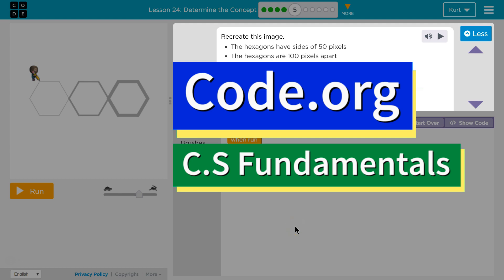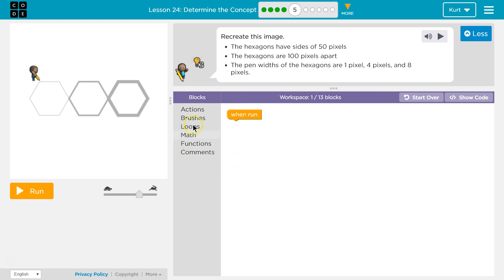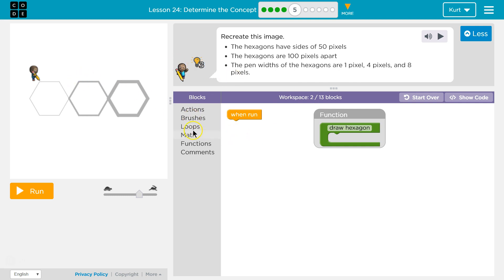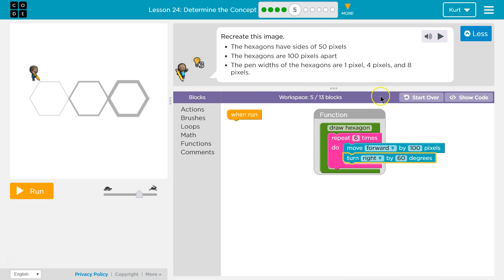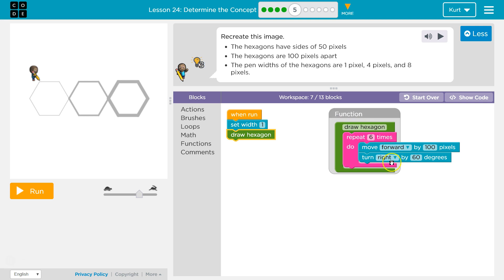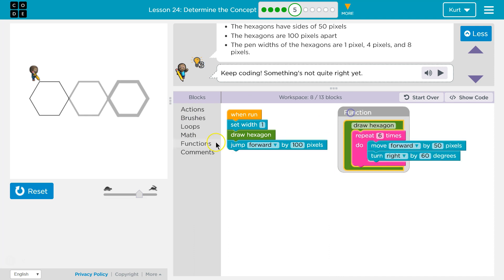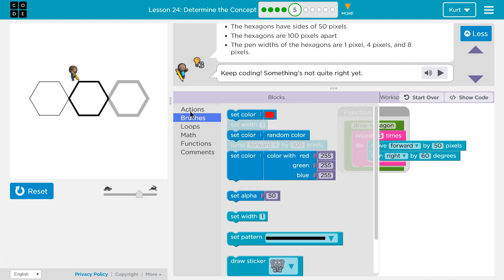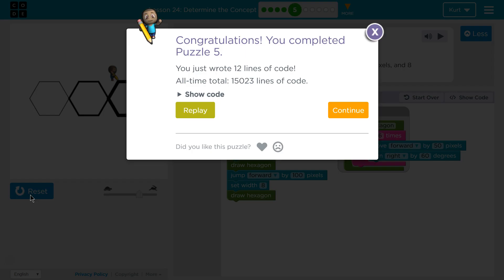Determine the Concept CS Express Lesson 24.5 - Course E 19.5 Code.org Tutorial with Answers